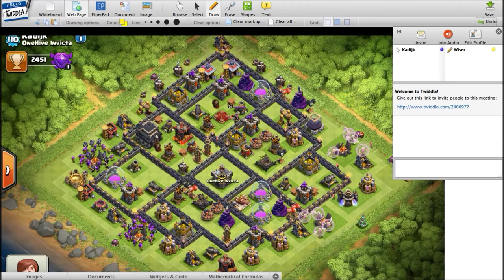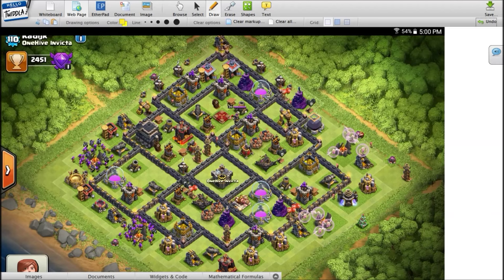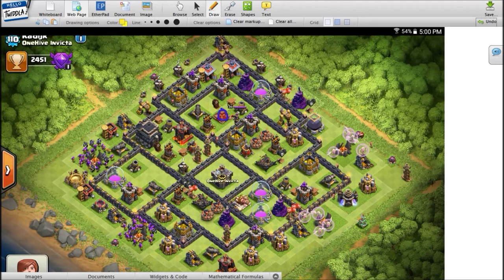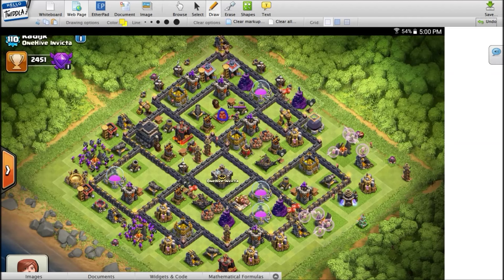OneHive Labs Base building EP1- Intro to Base Building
Invicta's Kadijk and I get together to discuss basebuilding at the TH9 lvl, passing on the principals we've been taught by the wolfpack! Awoooooo!!!

Don't forget to check out for the latest Updates, Strategies, Tutorials, Tips, & More for Clash of Clans!